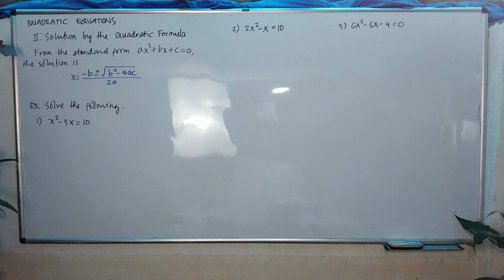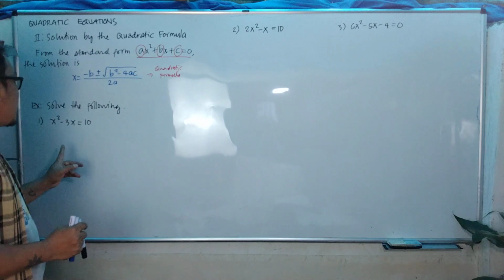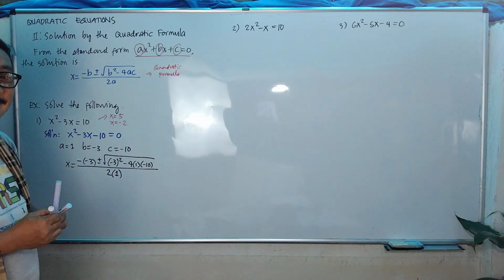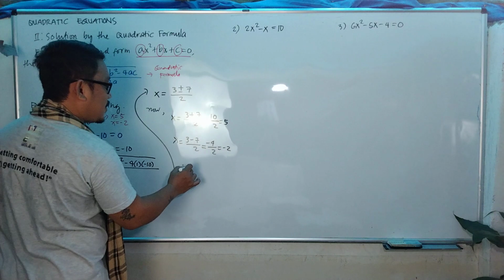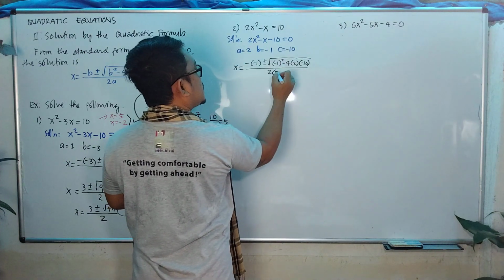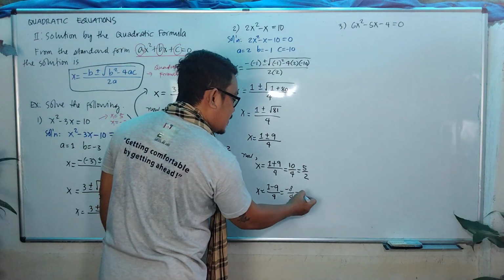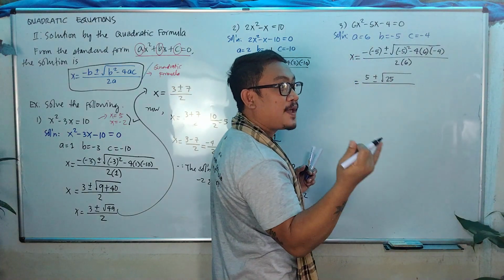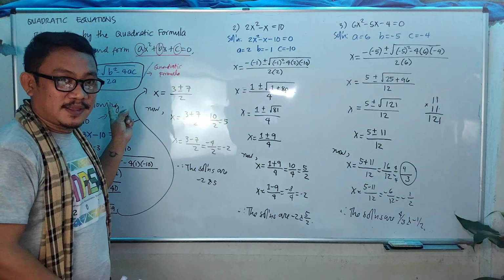Solving Quadratic Equations by the Quadratic Formula